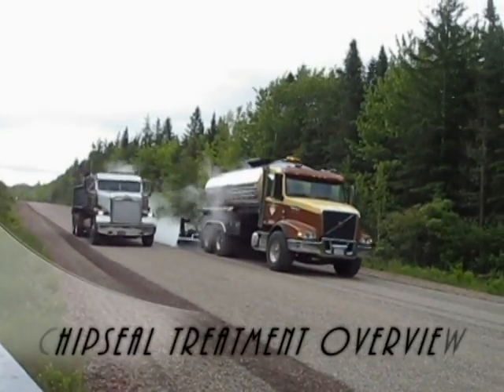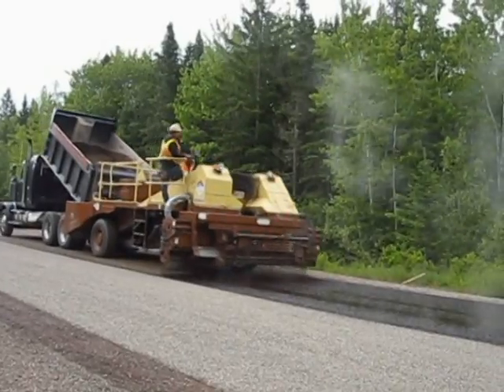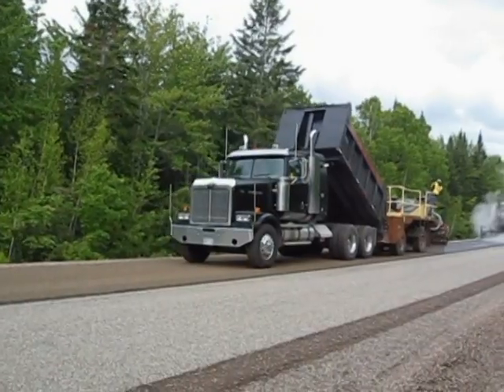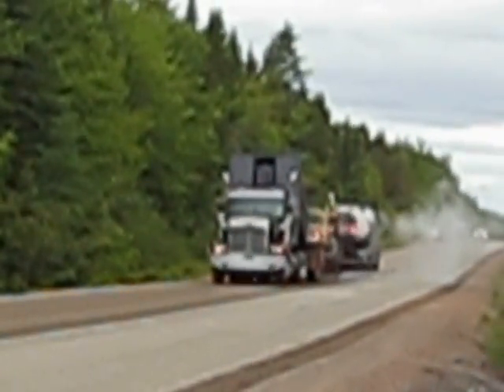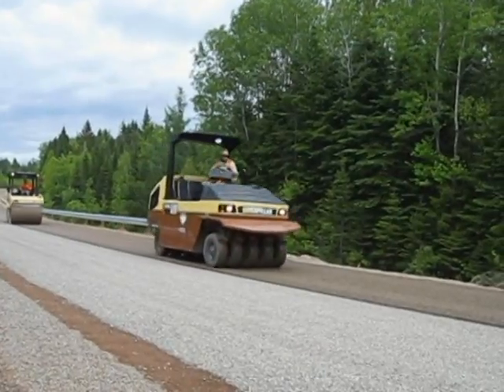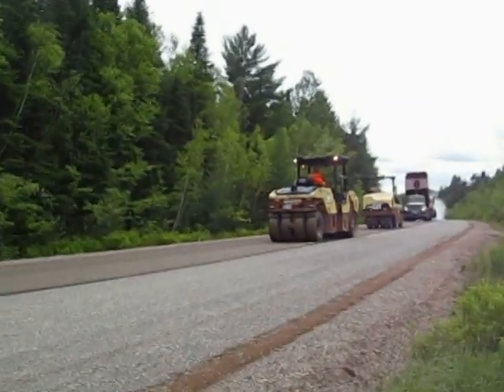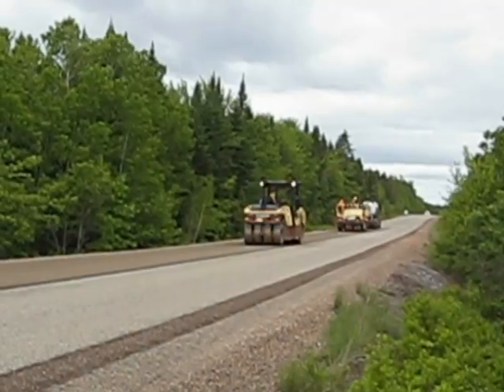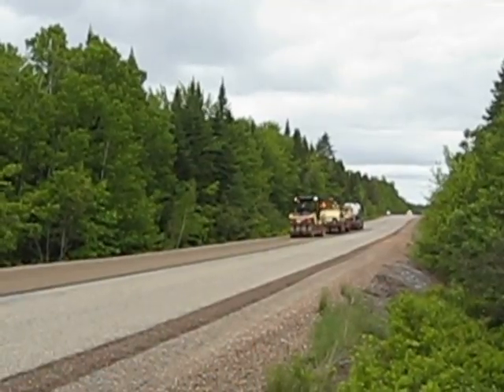Chipseal Overview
An overview of the chipseal process in the province of New Brunswick by The Miller group under contract to The New Brunswick Department of transportation and Infrastructure.

Rte # 112, Coles Island, New Brunswick, Canada

Application rates:

Base: 2.2 liters of Emulsion/square meter & 17 Kg of 18mm (3/4") stone/square meter

Seal/Top: 2.6 liters of Emulsion/square meter & 14 Kg of 12.5mm (1/2") stone/square meter

Gallons per Square Foot = Liters per Square Meter/41.132

Equipment:

Etnyre, Quad Chip Spreader
Bearcat Emulsion distributer
Dynapac, Combi roller, CC424A
CAT, Rubber tire roller, PS150C
CAT, 950B loader